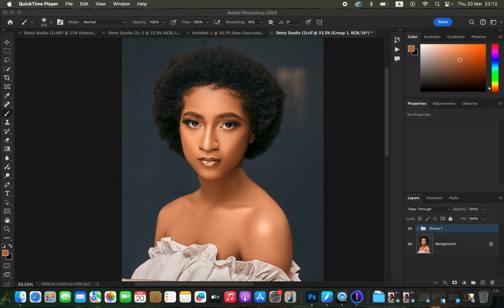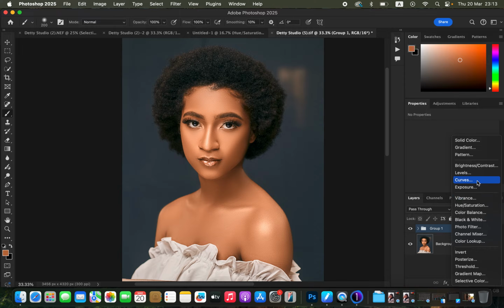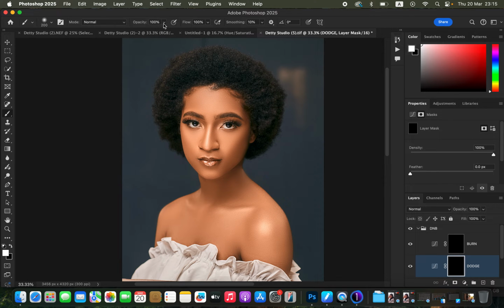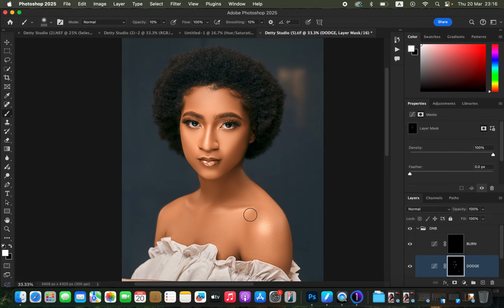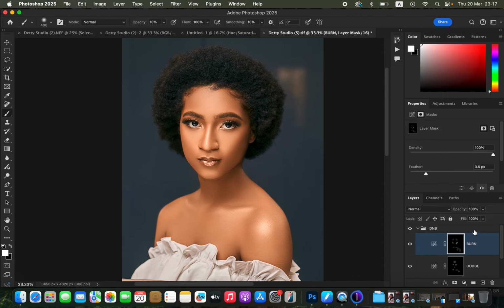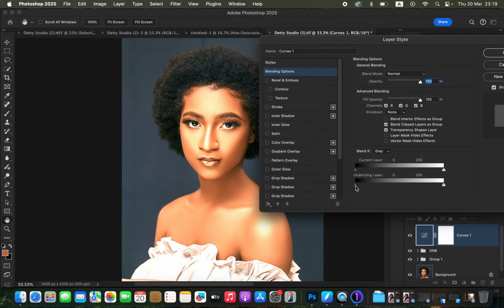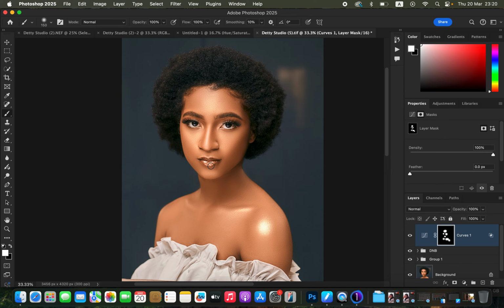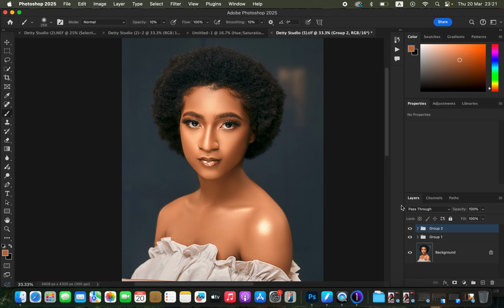Make SKIN GLOW In 2 Steps Using Photoshop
In this tutorial you will learn how to easily make skin shine or glow easily in a more natural an non destructive way to give your portraits a more professional look.